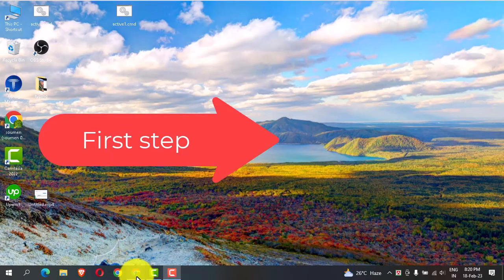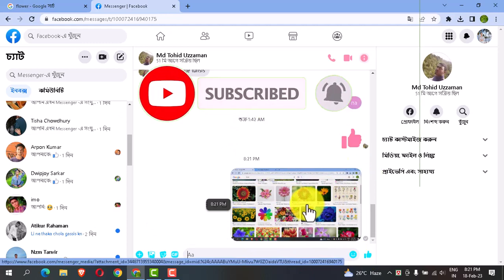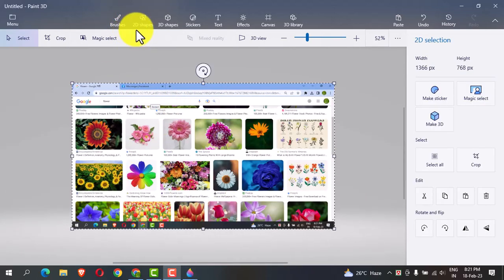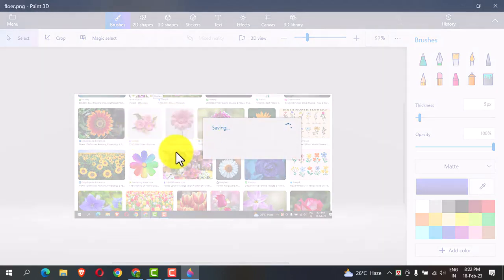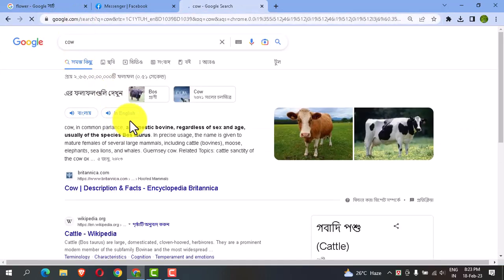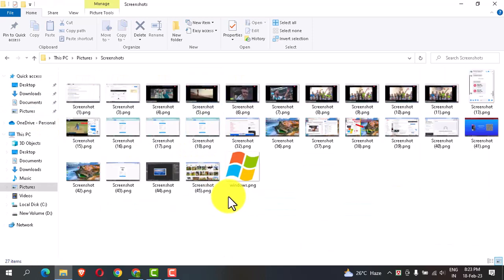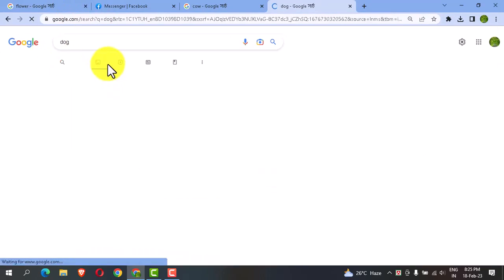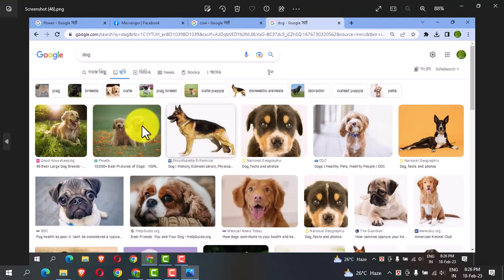Three way to take screen short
Make sure the screen you want to capture is visible on your laptop's screen.
Locate the "Print Screen" (PrtScn) key on your keyboard. On some laptops, it may be labeled "PrtSc" or "PrtScn".
Press the "Print Screen" key. This will capture the entire screen and save it to the clipboard.
Open an image editing program such as Paint, Photoshop, or GIMP.

Press "Ctrl+V" or right-click and select "Paste" to paste the screenshot into the program.
Save the screenshot by clicking "File" and then "Save As". Choose a location on your computer to save the file and give it a descriptive name.

Note that some laptops may have different ways to take screenshots. For example, on a Windows laptop, you can also use the "Windows key + Print Screen" keys to capture the entire screen and automatically save it to the "Pictures" folder on your computer. On a Mac, you can use "Command + Shift + 3" to capture the entire screen or "Command + Shift + 4" to capture a specific area of the screen.
___________________________Thank You ____________________________

Quires solved:-
how to take screenshot on laptop windows 10
How to take screenshot on laptop
How to take screenshot in laptop Windows 10
How to take screenshot in laptop Windows 11
How to take screenshot on laptop Windows 7
How to take screenshot on PC Windows 10
How to take screenshot on HP laptop
Windows 10 screenshot shortcut
How do I take a screenshot on my Windows laptop?
What keyboard shortcut do I use to take a screenshot on my laptop?
How do I take a screenshot of a specific area on my laptop screen?
Can I take a screenshot on my laptop without using the keyboard?
How do I take a screenshot on a Dell laptop?
How do I take a screenshot on an HP laptop?
How do I take a screenshot on a Lenovo laptop?
How do I take a screenshot on a MacBook laptop?
How do I take a screenshot on a Chromebook laptop?
Can I take a screenshot using a third-party software on my laptop?
How do I take a screenshot of a web page on my laptop?
How do I take a screenshot of a video on my laptop?
How do I take a screenshot of a game on my laptop?
How do I take a screenshot of a PDF on my laptop?
How do I take a screenshot and save it to a specific folder on my laptop?
How do I take a screenshot and copy it to the clipboard on my laptop?
How do I take a screenshot of a long page on my laptop?
How do I take a screenshot in Windows 10 on my laptop?
How do I take a screenshot in Windows 8 on my laptop?
How do I take a screenshot in Windows 7 on my laptop?
How do I take a screenshot on a touch screen laptop?
How do I take a screenshot of a dropdown menu on my laptop?
How do I take a screenshot of a scrolling window on my laptop?
How do I take a screenshot using the snipping tool on my laptop?
How do I take a screenshot using the print screen key on my laptop?
How do I take a screenshot using the Windows + Print Screen key on my laptop?
How do I take a screenshot using the Windows + Shift + S key on my laptop?
How do I take a screenshot using the Alt + Print Screen key on my laptop?
How do I take a screenshot using the Fn + Print Screen key on my laptop?
How do I take a screenshot using the Ctrl + Print Screen key on my laptop?
How do I take a screenshot using the Command + Shift + 3 key on my MacBook laptop?
How do I take a screenshot using the Command + Shift + 4 key on my MacBook laptop?
How do I take a screenshot using the Command + Shift + 5 key on my MacBook laptop?
How do I take a screenshot using the Snipping Tool on my Windows laptop?
How do I take a screenshot using the Windows Game Bar on my laptop?
How do I take a screenshot using the Lightshow tool on my laptop?
How do I take a screenshot using the Greenshaw tool on my laptop?
How do I take a screenshot using the Snip & Sketch tool on my laptop?
How do I take a screenshot using the Jing tool on my laptop?
How do I take a screenshot using the Nimbus Screenshot tool on my laptop?
How do I take a screenshot using the Awesome Screenshot tool on my laptop?
How do I take a screenshot using the Skitch tool on my laptop?